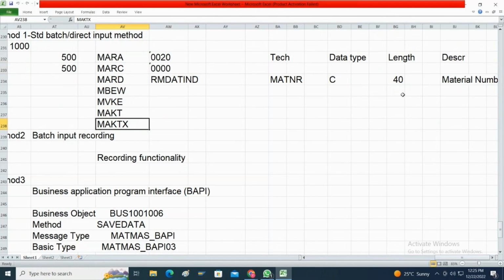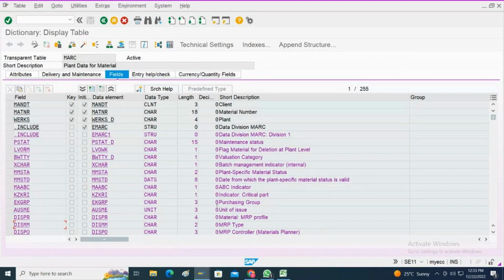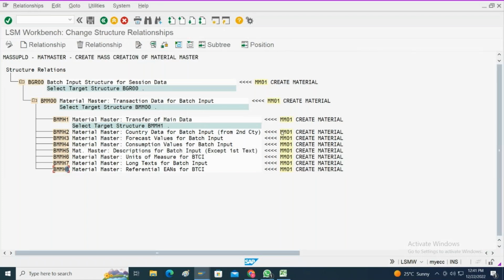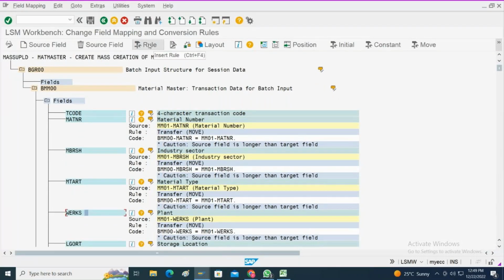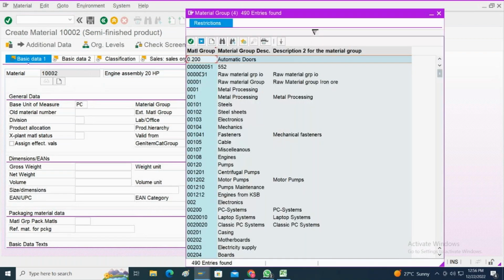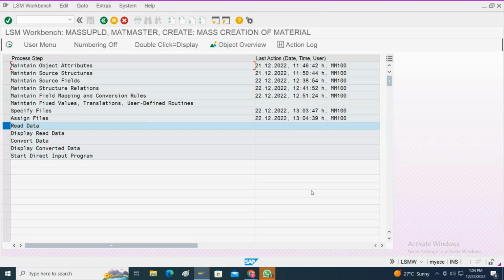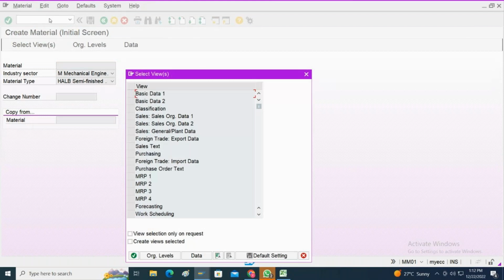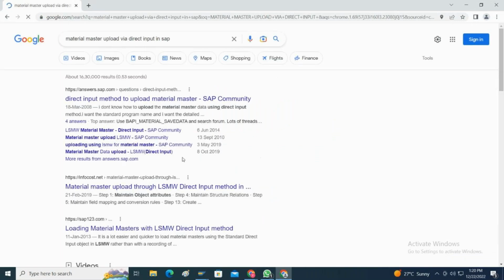Project Specific Class Part 2